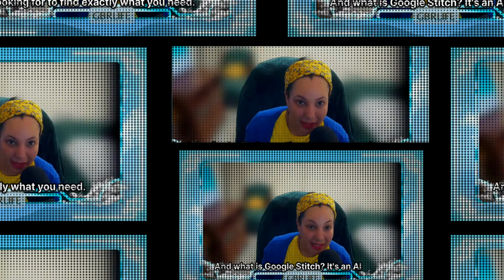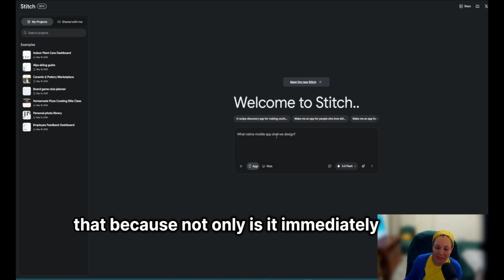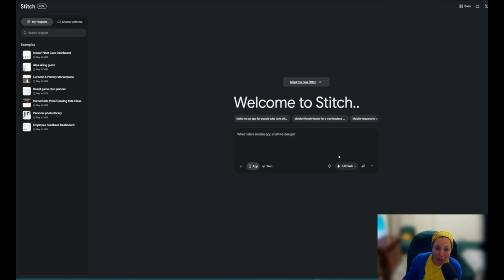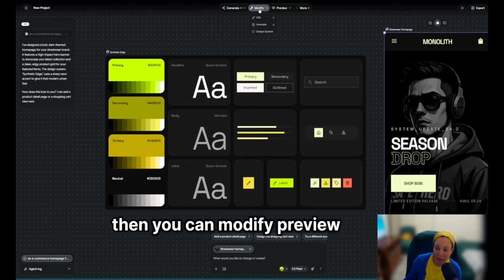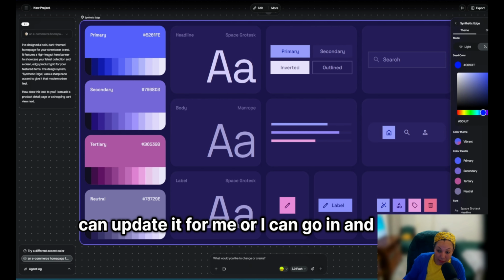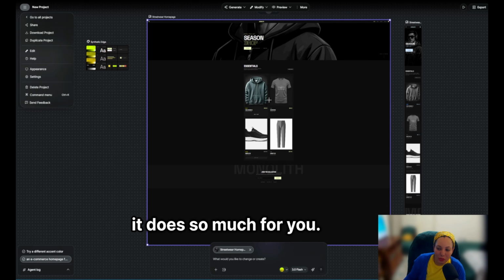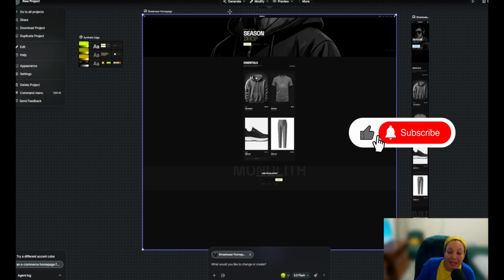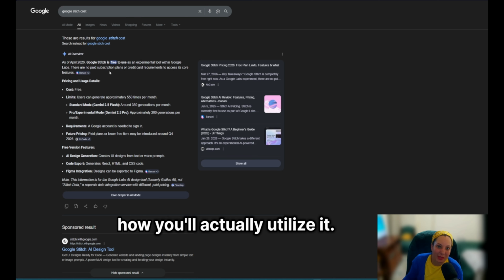Google Stitch Just Changed Everything… But There’s a Catch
Google Stitch is not just another AI tool… and honestly, that’s exactly why you need to pay attention.
This isn’t about faster editing.
This is about replacing entire parts of your workflow.
In this GBRLIFE Review, I break down what Google Stitch actually does, how it works, and whether it’s something you should even be using right now. Because while it looks powerful (and it is), there are some real trade-offs you need to know before you rely on it.
If you’ve ever wanted to create content faster, test ideas at scale, or skip the technical side of building apps, websites, or visuals… this tool is going to feel like a shortcut.
But the real question is… what are you giving up in return?
I tested it so you don’t waste your time, money, or energy.

And if you're new here, welcome to GBRLIFE... where we keep it real, review what matters, and find joy in the chaos.
📌 Watch Last Week's Review & Referenced Reviews...
LAST REVIEW:
⏳ Chapters:
0:00 Introduction to Google Stitch
1:52 Features and First Impressions/What I Love
6:17 Limitations of Google Stitch
7:36 Pricing and Accessibility
8:35 Evaluating Worth and Potential
9:31 The Future of Content Creation
Socials:
Created, Performed, Managed, Survived, and Posted by: ✨ Kaitlyn Bracey ✨